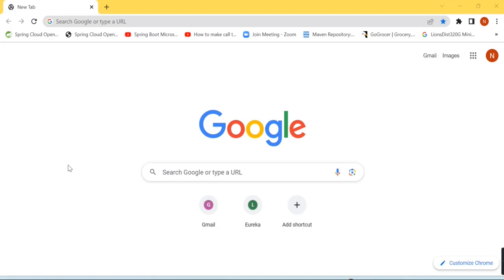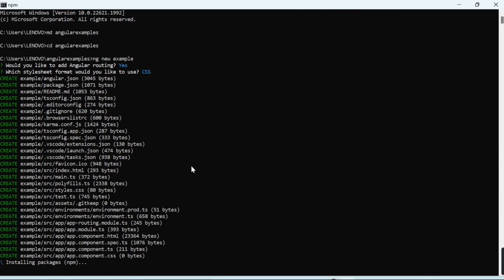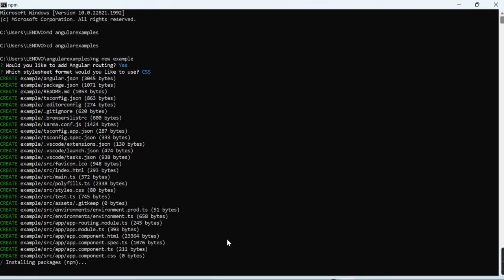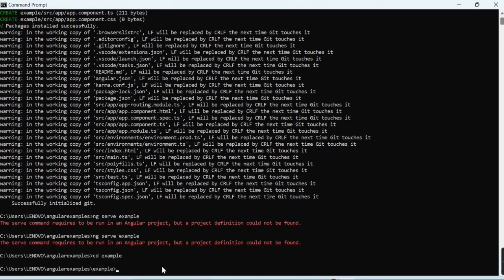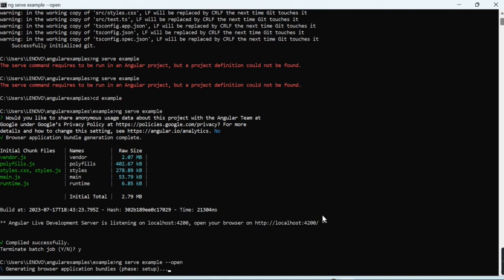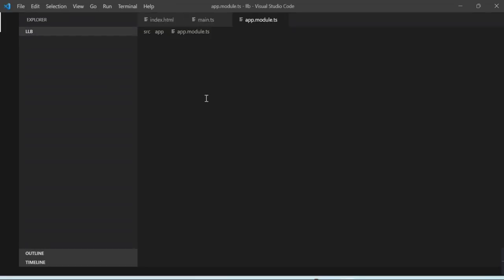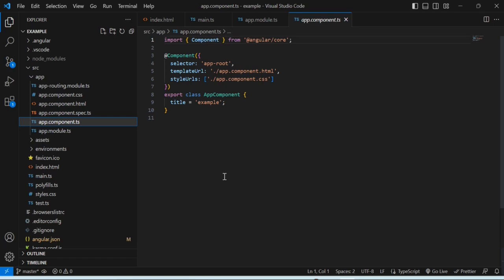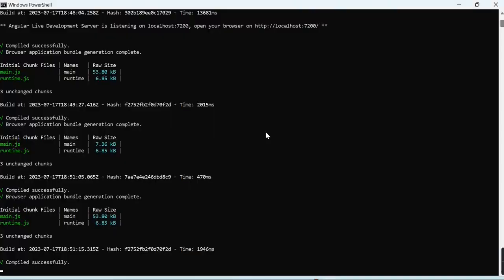Angular Tutorials-First example : Lesson 1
How to run sample example in angular application: Lesson 1